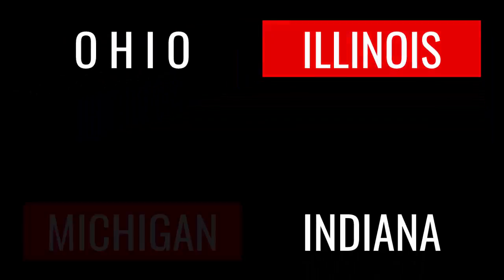Expansion Northwest Ordinance Brief Explanation Day 1